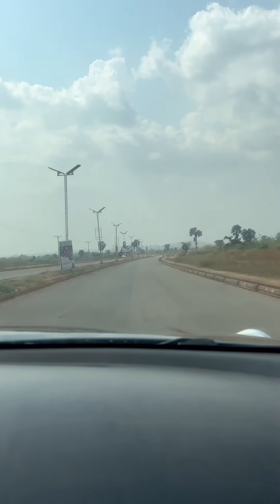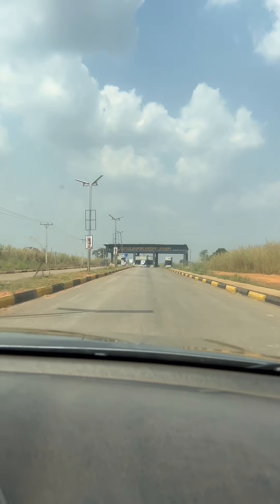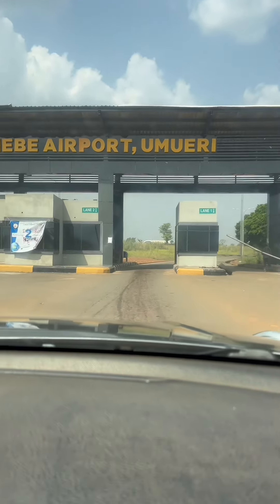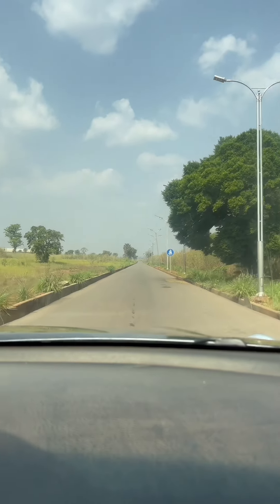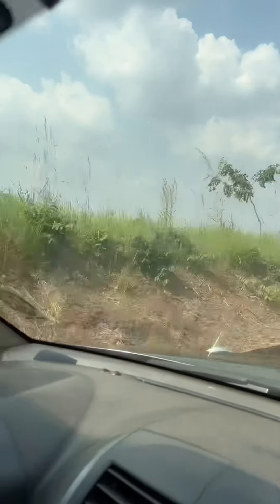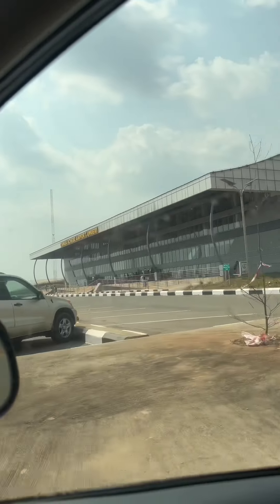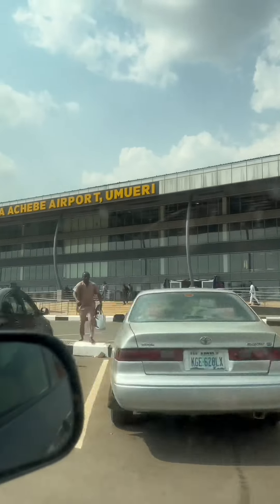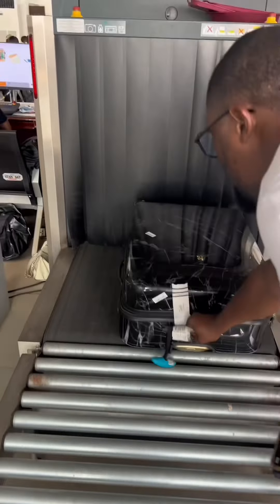Welcome to the just completed Chinua Achebe airport in Anambra State.